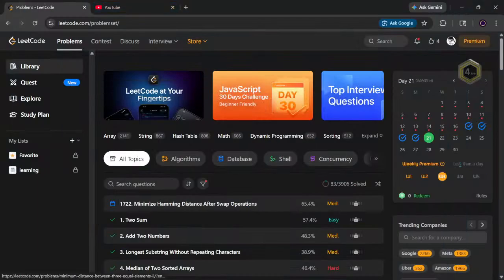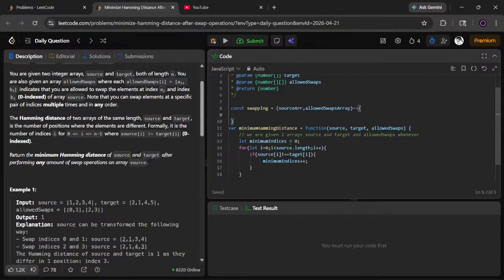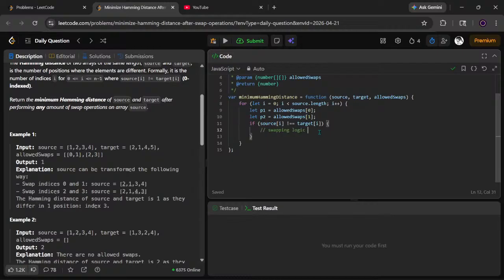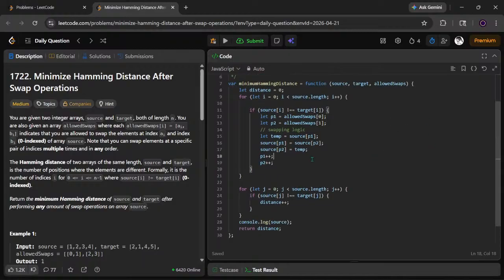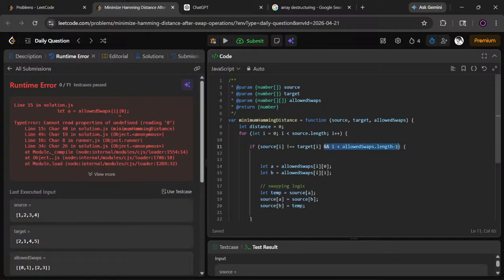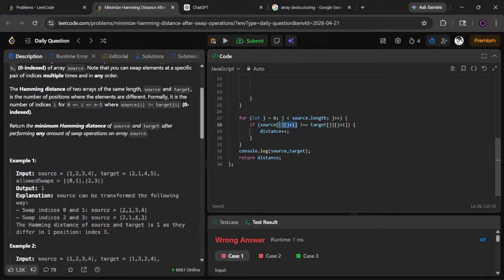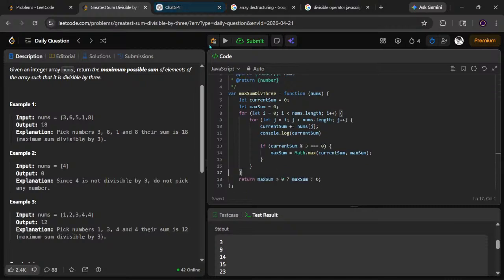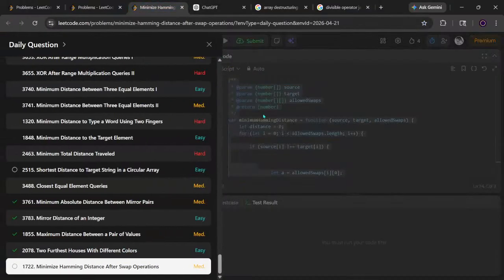Dumbest guy doing leetcode live day 19